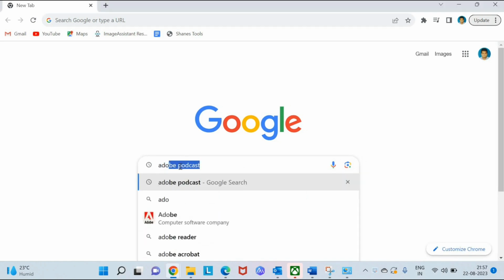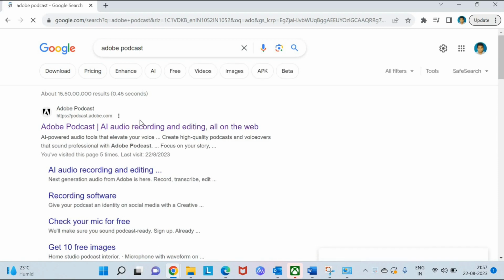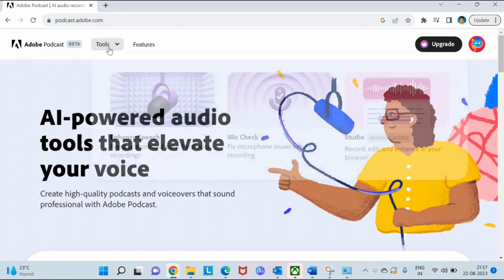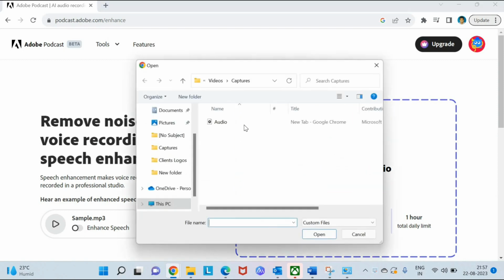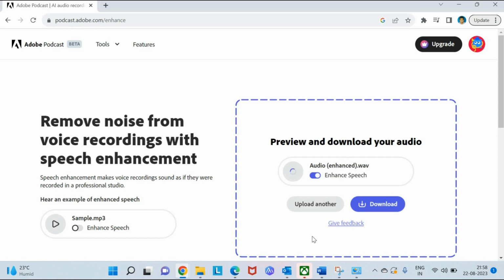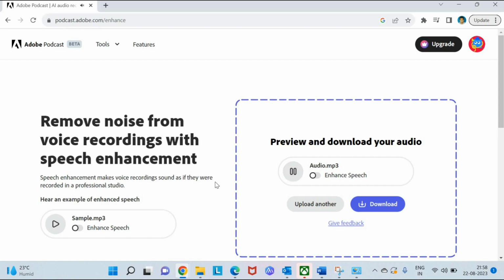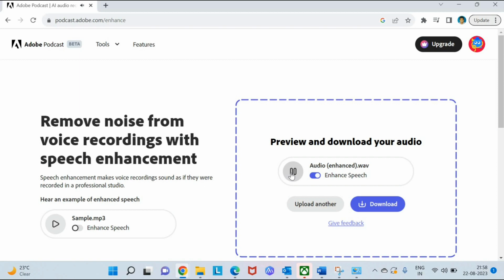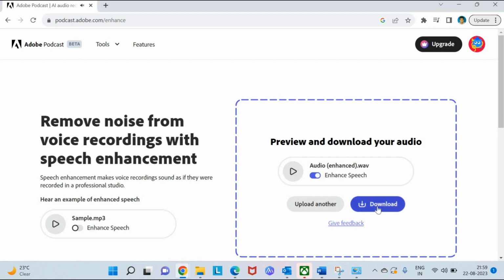Remove Background Noise From Audio in (JUST 1 CLICK)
Hey Guys Welcome to Webentor, In this video I have explained how you can remove background noise from your audio by using adobe podcast